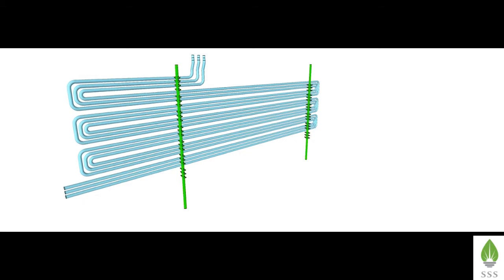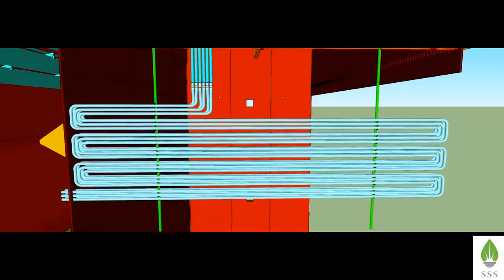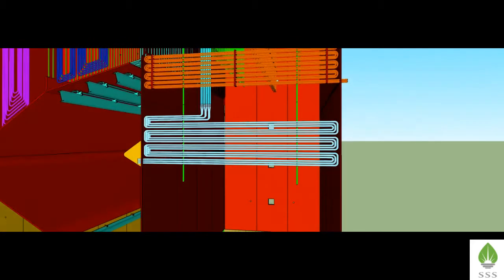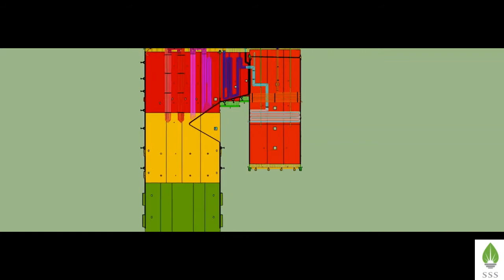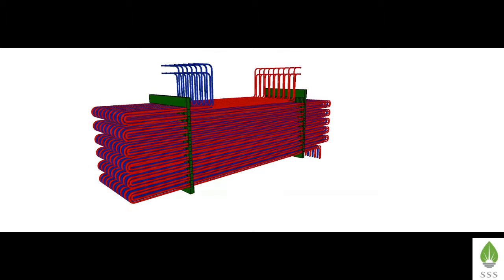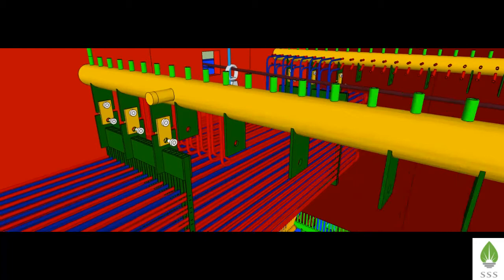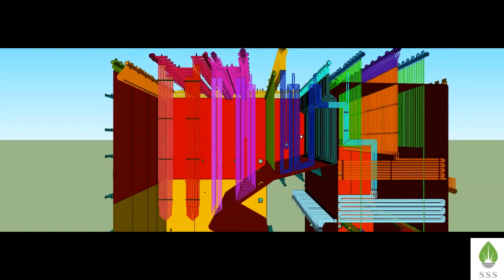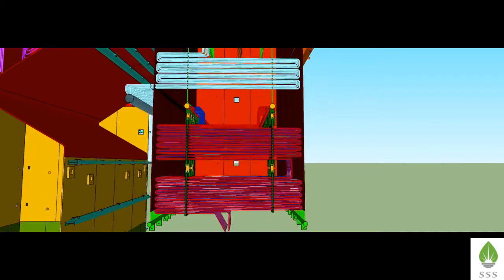Boiler pressure parts erection sequence - part 4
Continuation to part-3